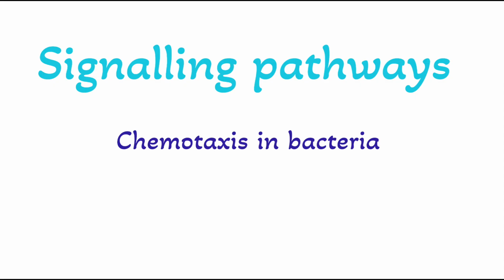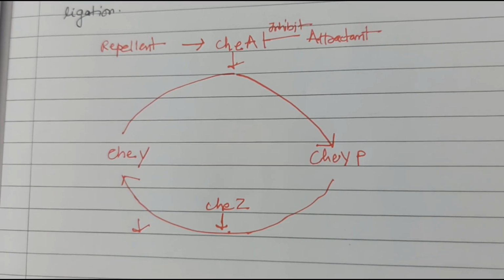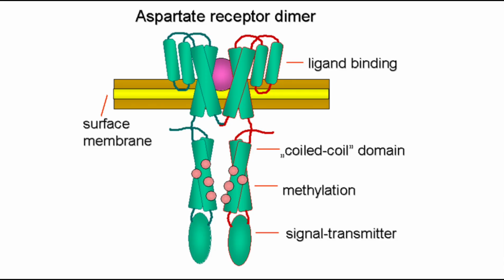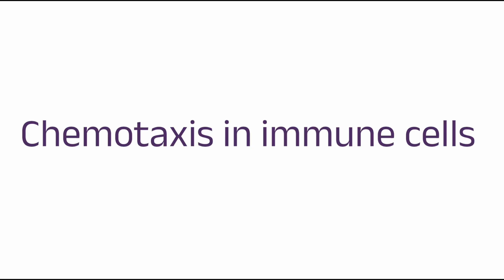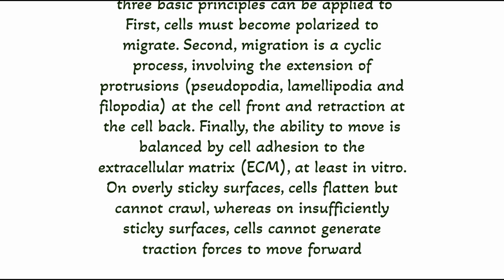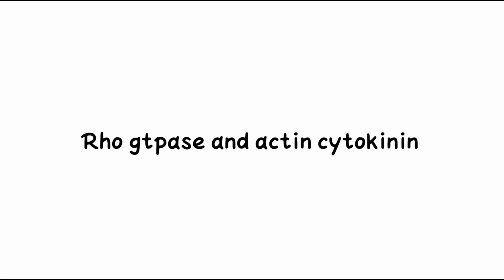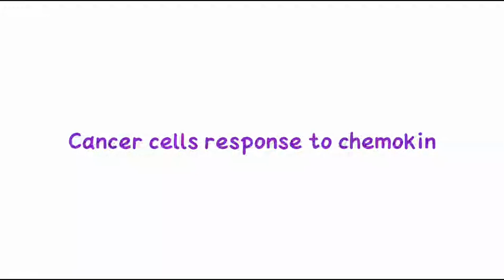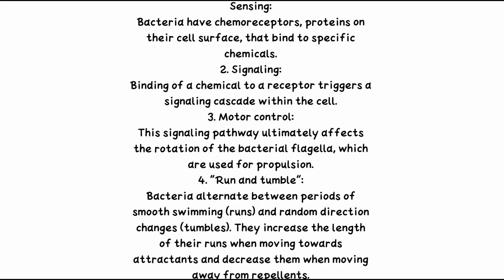Chemotaxis |full topic covered in bacteria |in. Neutrophils immune cells|sperm |breast cancer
Chemotaxis in Bacteria
 [00:00]: Explains how bacteria like E. coli use flagella for movement (run and tumble) [00:21], sense chemicals using chemoreceptors (MCPs) [00:48], and the signal transduction pathway involved (CheA, CheY, CheZ, CheR, CheB) [01:06]. It also discusses adaptation mechanisms [02:17].
 * Chemotaxis in Immune Cells [08:50]: Details how immune cells, particularly neutrophils, monocytes, macrophages, dendritic cells, and T-cells, migrate towards infection or injury sites in response to chemical signals (chemokines, cytokines) [09:05]. It touches upon the role of G-protein coupled receptors (GPCRs) and cell polarization in this process [09:46].
 * Chemotaxis in Sperm [16:37]: Describes how sperm cells navigate towards the egg during fertilization, guided by chemical attractants like progesterone released by the egg [16:46].
 * Chemotaxis in Cancer Cells (Metastasis) [17:23]: Explains how some cancer cells hijack chemotaxis pathways to spread throughout the body